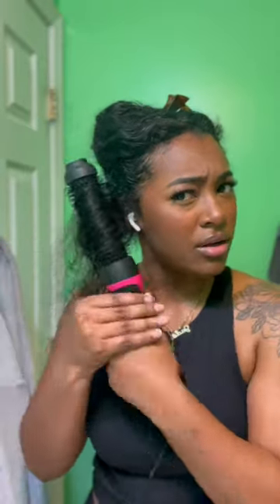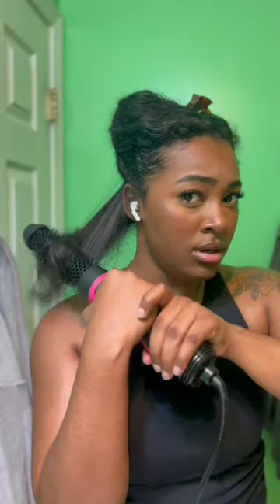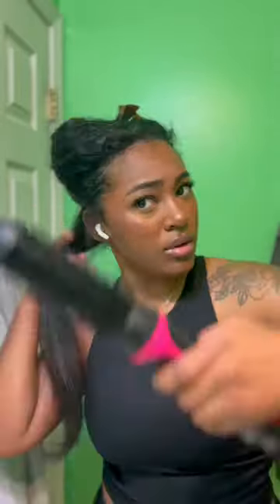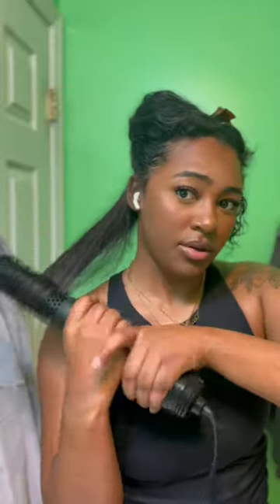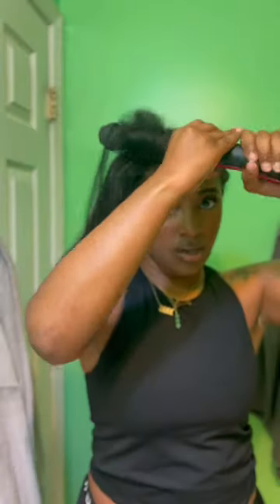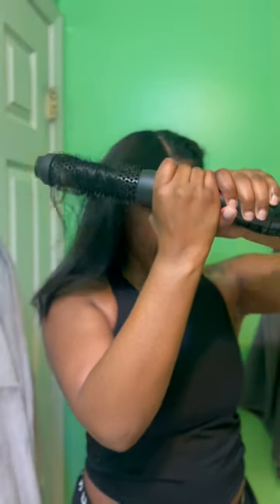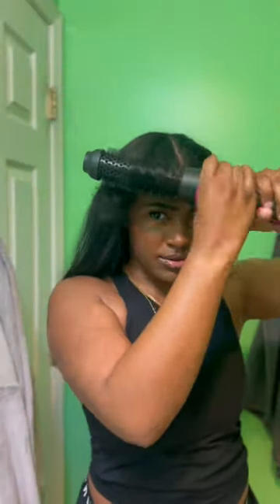My Blowout Routine